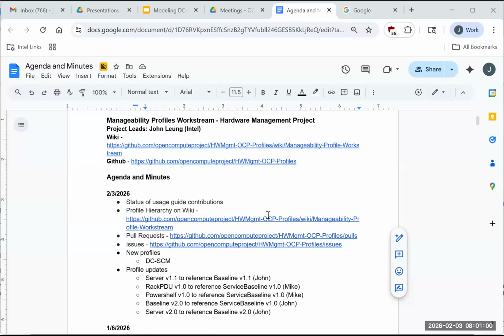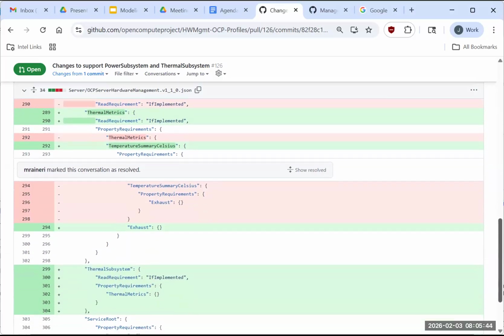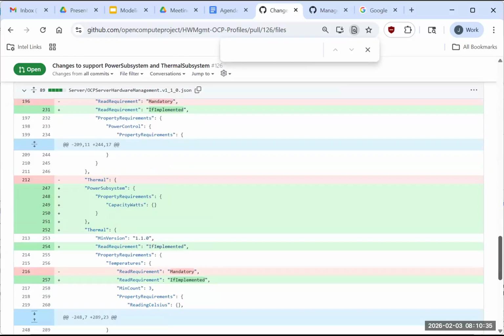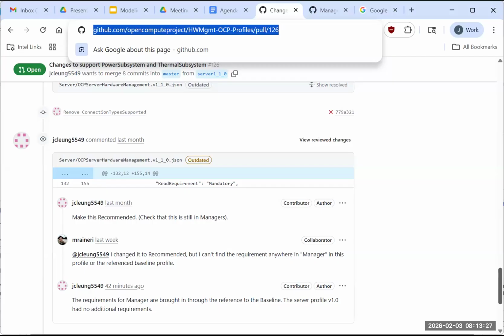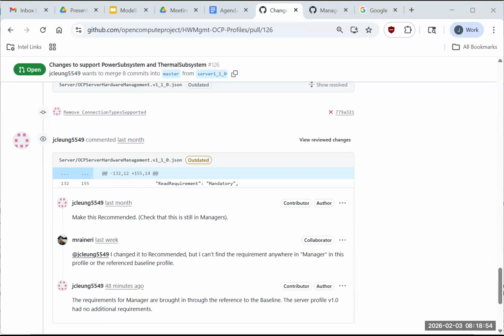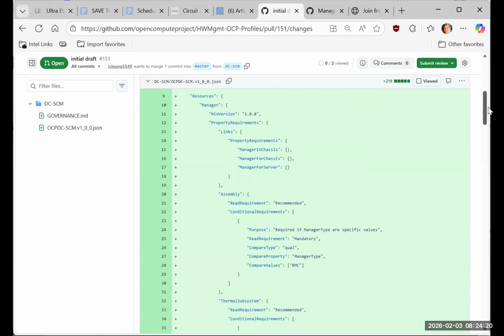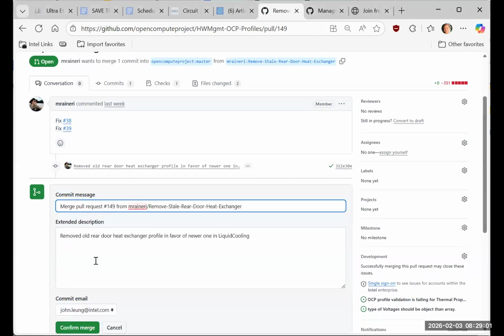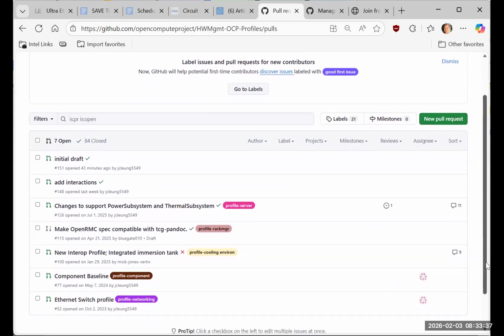HM - Manageability Profile Workstream - sub-project - (2026-02-03)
Public call recording of HM - Manageability Profile Workstream sub-project.